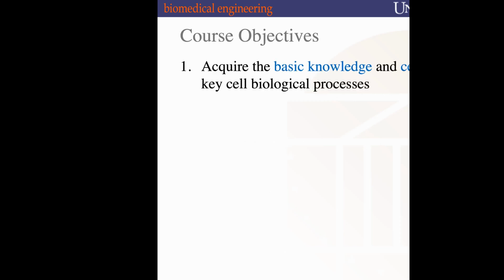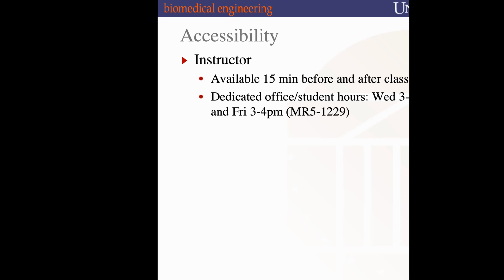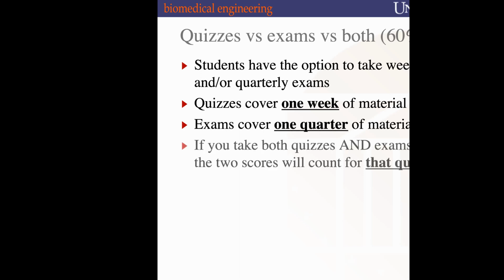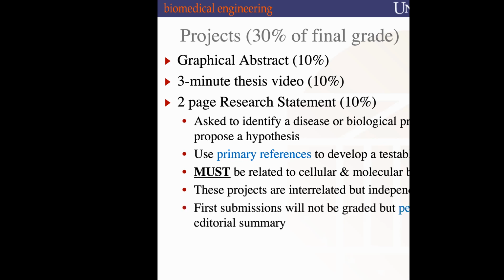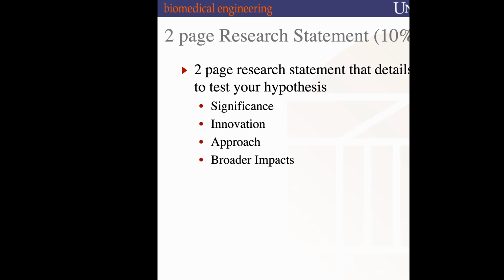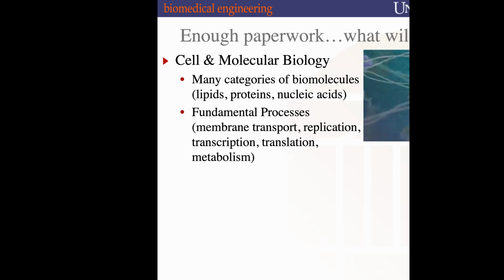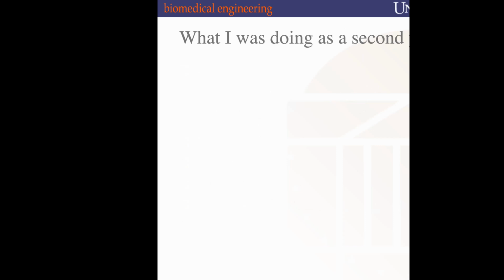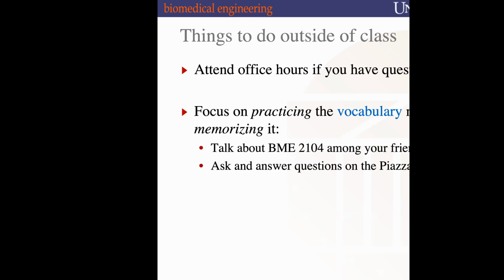BME2104 Introduction Lecture Spring 2022